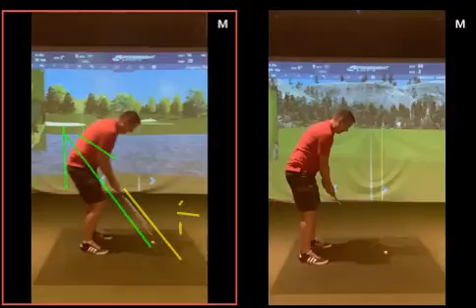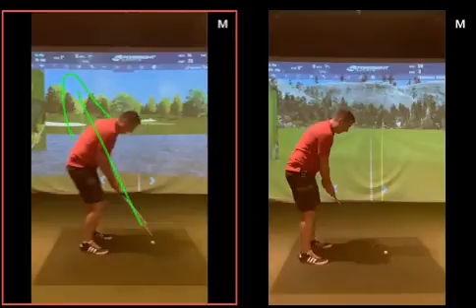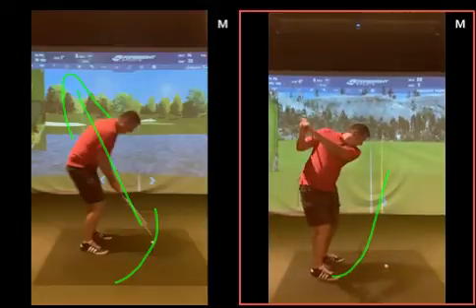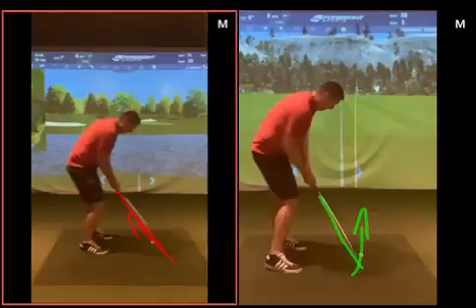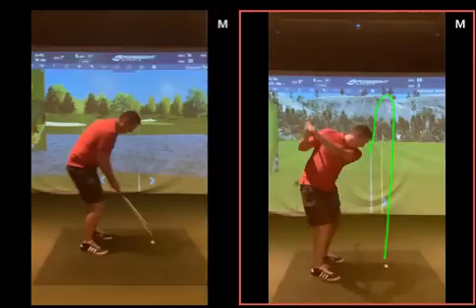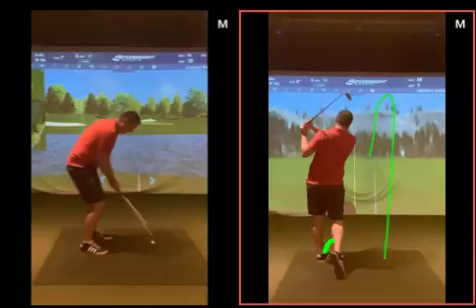Moving the body differently in the downswing to change path